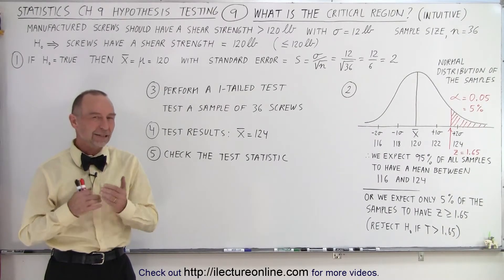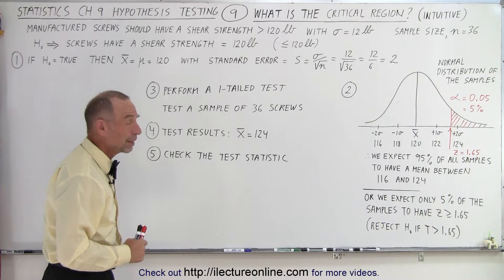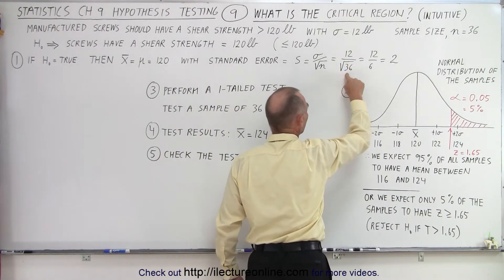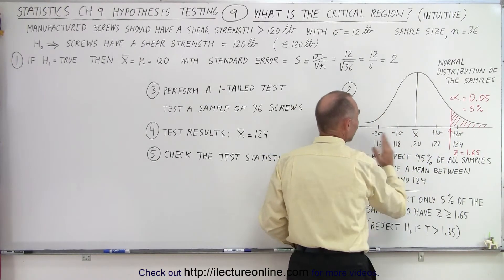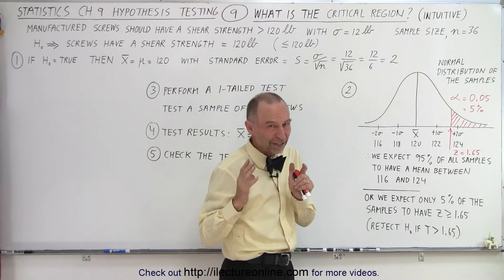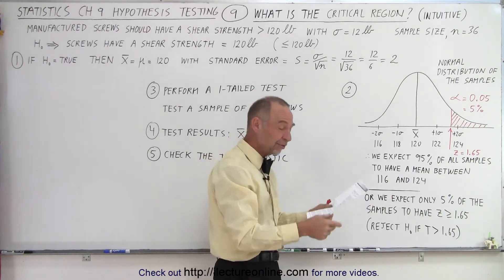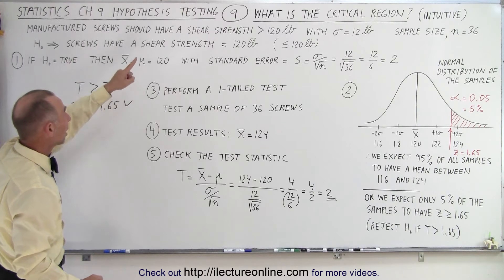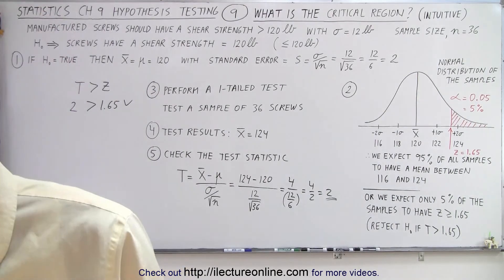Statistics: Ch 9 Hypothesis Testing (9 of 35) What is the Critical Region? (Intuitive)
We will learn the intuitive “feeling” of what we mean by the Critical Region using an example of manufacturing screws that should have a shear strength greater than 120 pounds with sigma=12 pounds, and a sample size of n=36.